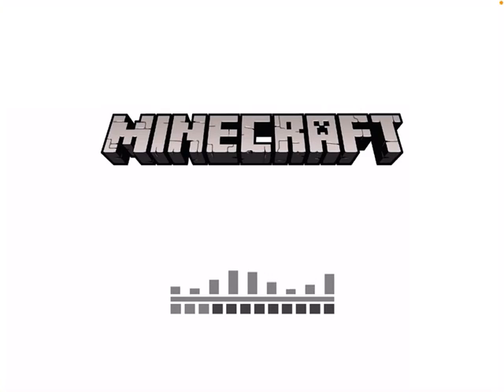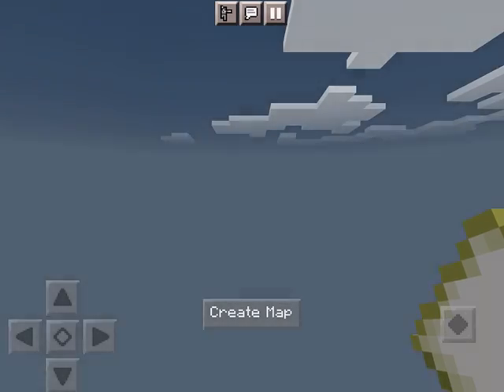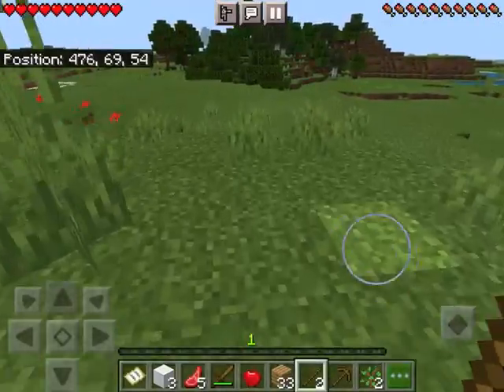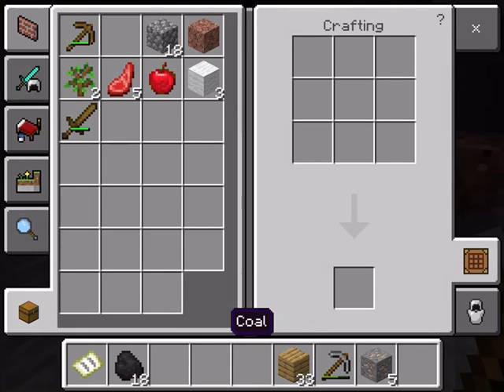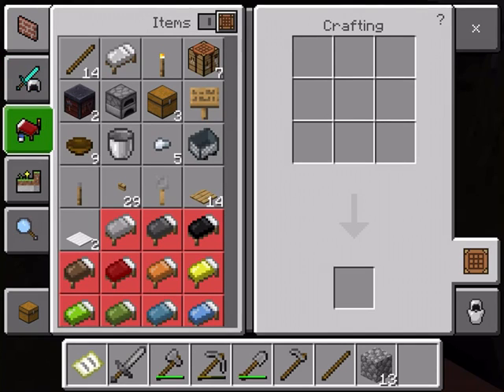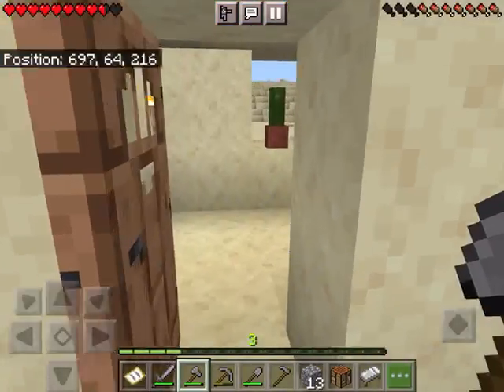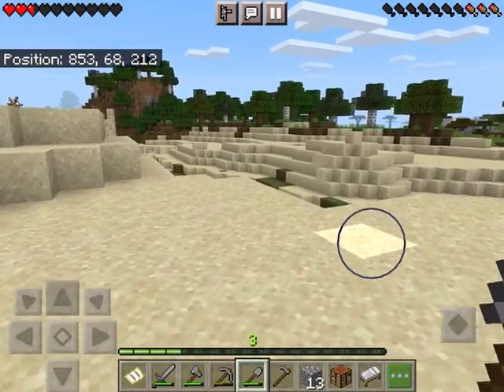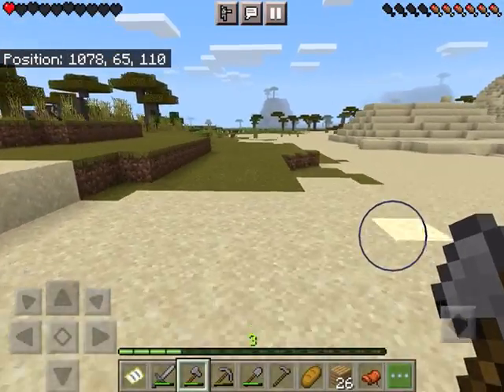Starting A New Minecraft Series (Episode 1)